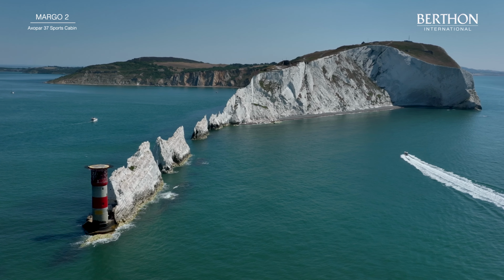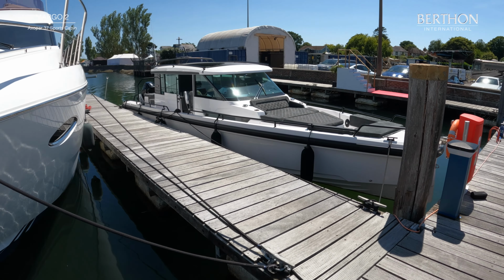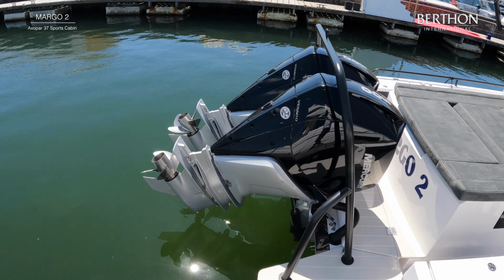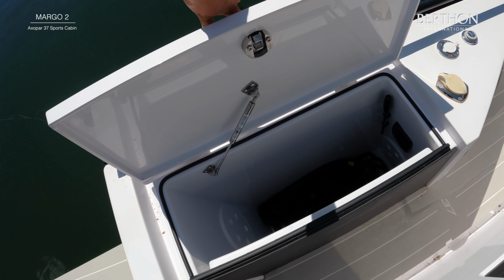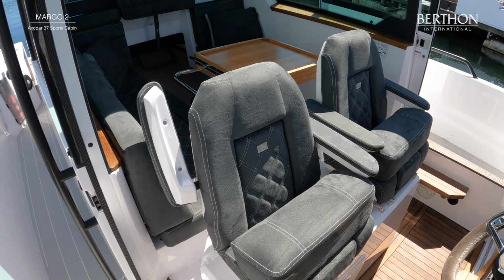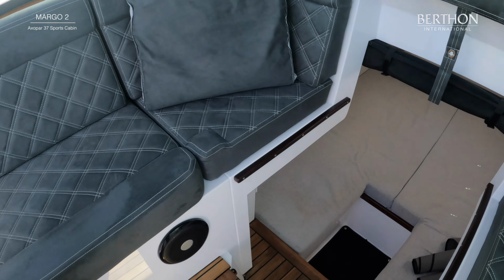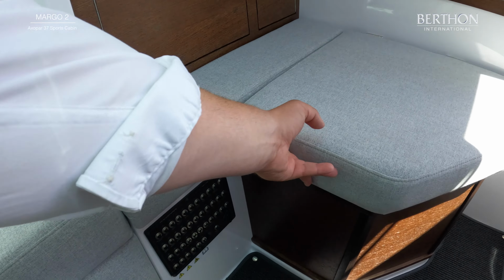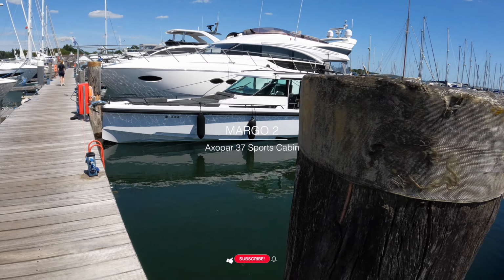[OFF MARKET] Axopar 37 Sports Cabin (MARGO 2) - Yacht for Sale - Berthon Int.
MARGO 2 - the Axopar 37 Brabus line is available for immediate handover, having just been serviced for this coming season. Still in her first ownership - showing credit to her constant up keep. MARGO 2 benefits from a watchful eye, having been looked after by a professional skipper.

Title: Axopar 37 Sports Cabin (MARGO 2) - Yacht for Sale - Berthon International